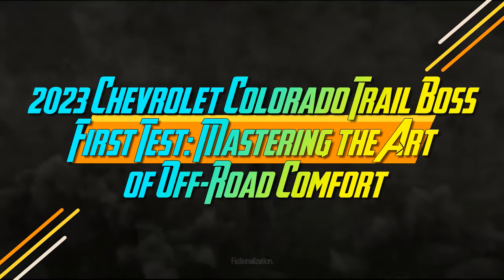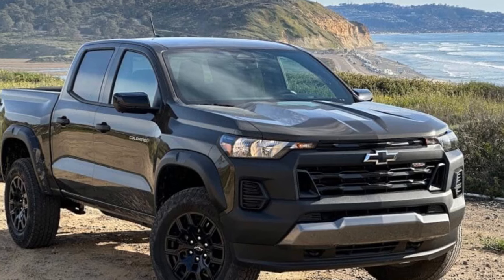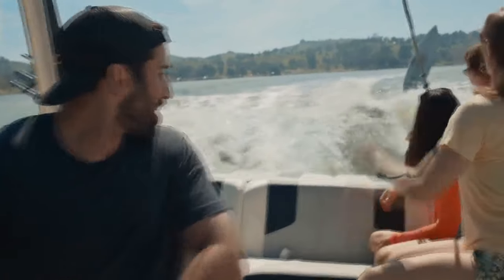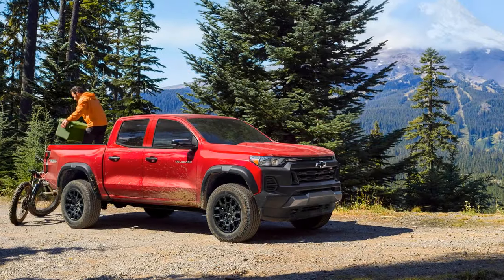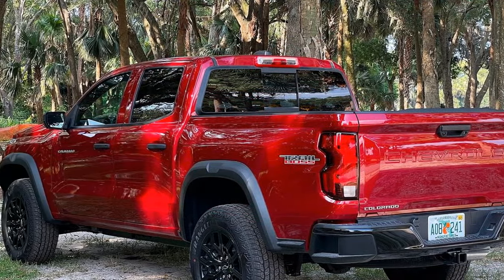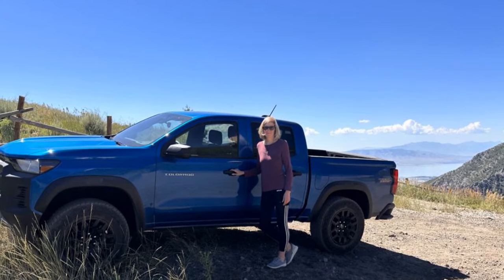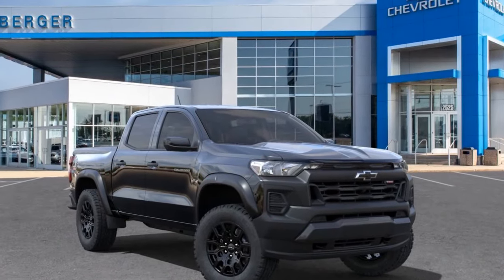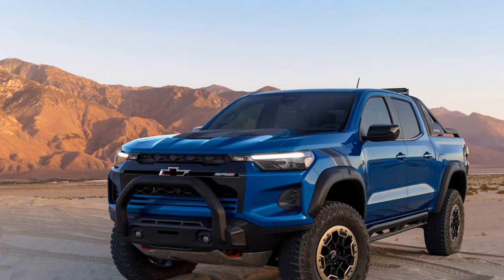2023 Chevrolet Colorado Trail Boss First Test, Mastering the Art of Off Road Comfort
2023 Chevrolet Colorado Trail Boss First Test, Mastering the Art of Off Road Comfort

1. We use trusted media sources in loading news and narrative content that we provide, in order to maintain accuracy and facts. We also include sources as references. please visit the sites we provide for more in-depth information related to the information or discussion we raise.

2. The material we use in making this video, is free and non-copyrighted content, or Creative Commons content, with fair use of content. If there is a problem or material that we use in the video in this channel, or there is a discussion about future business.